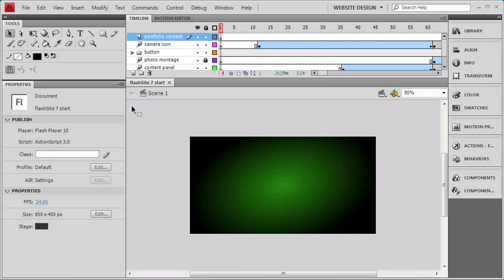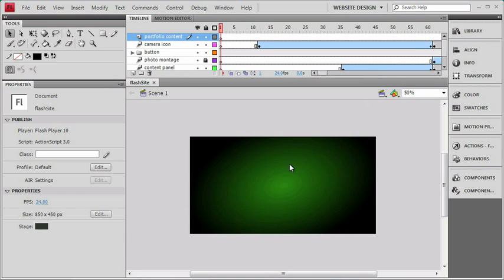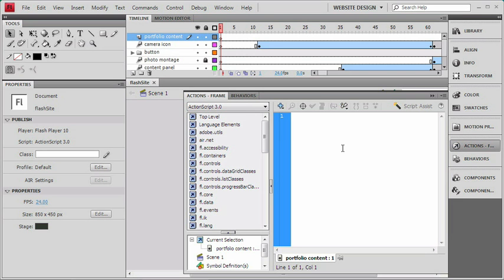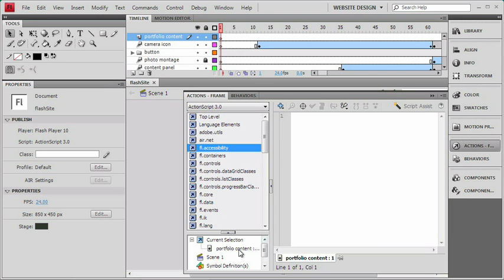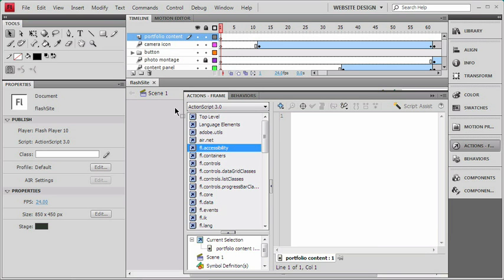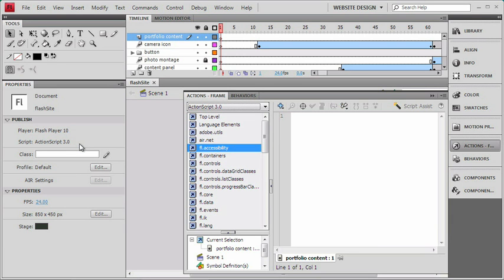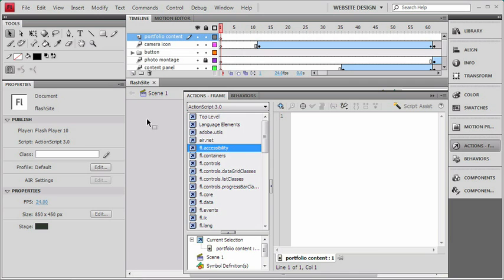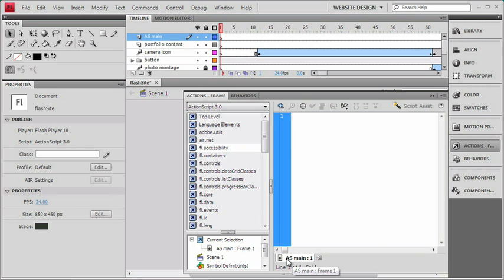Introduction of ActionScript In Adobe Flash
Chapter 7
- ACTIONSCRIPT & BEHAVIORS - Lesson 1
-Introducing ActionScript Tutorial